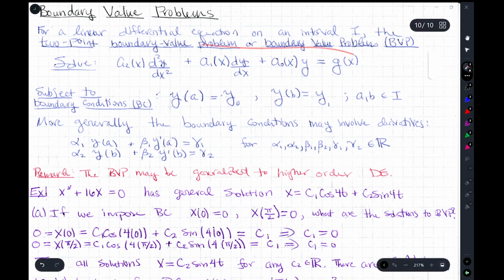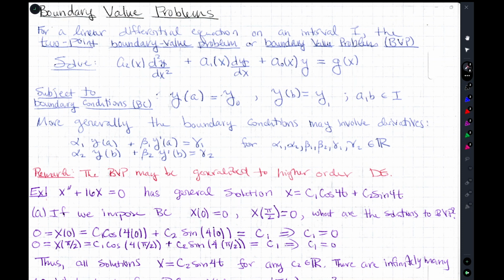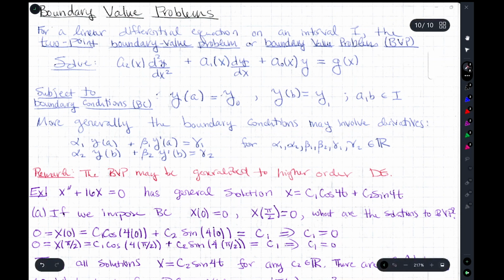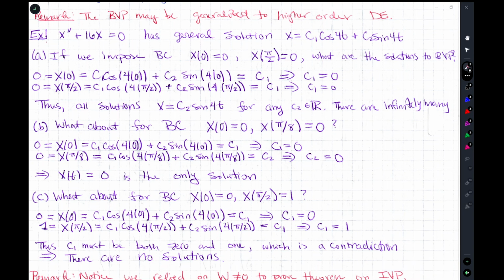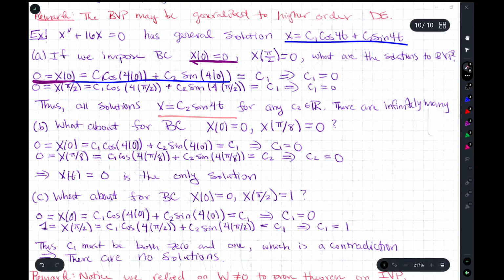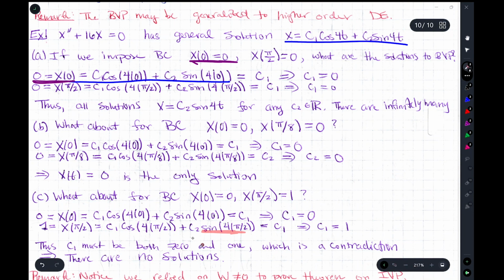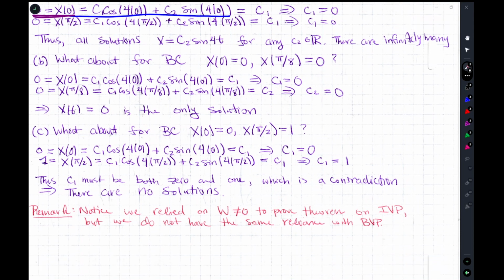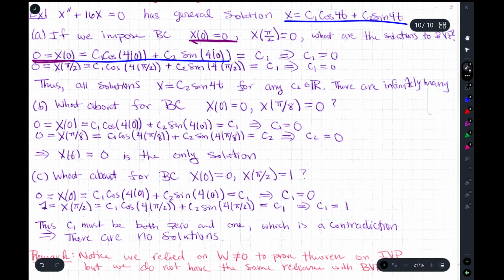ODE E23 Theory of Linear Equations: Boundary Value Problems